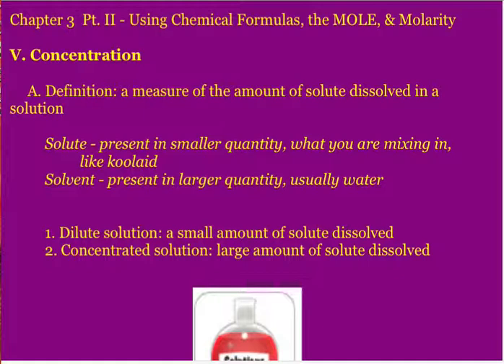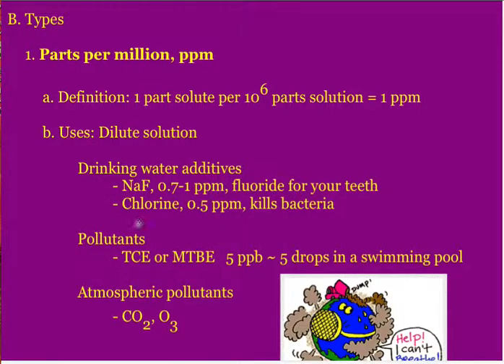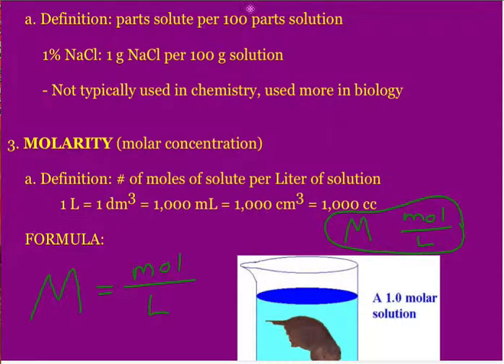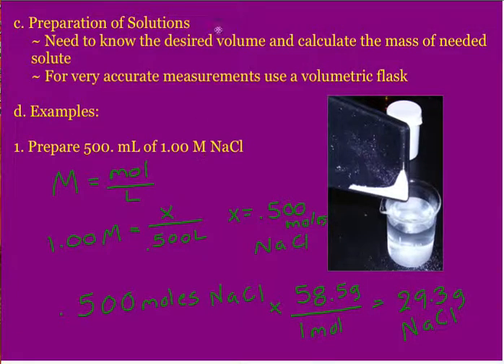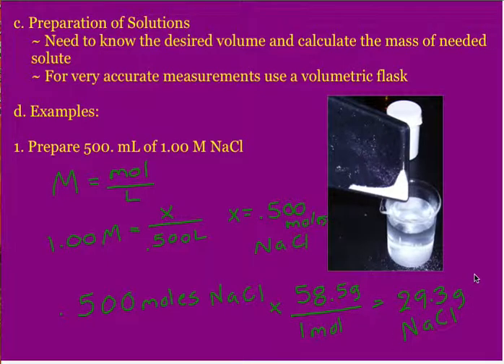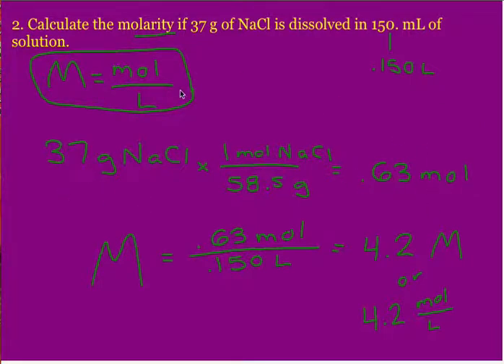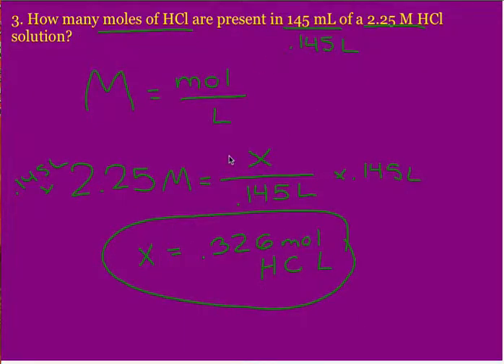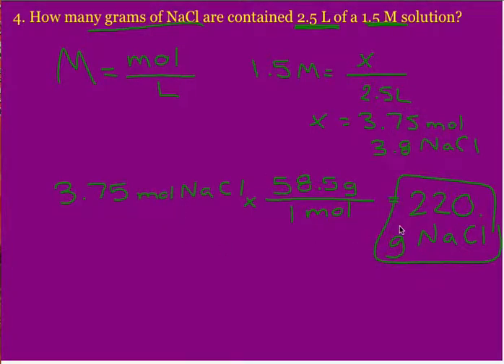Chapter 3 - VIDEO 4 - Molarity Calculations